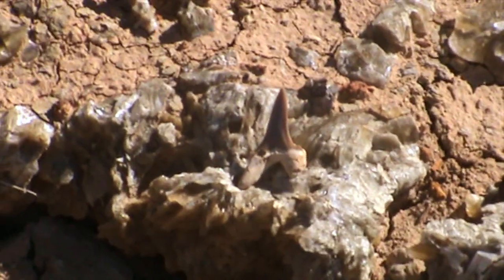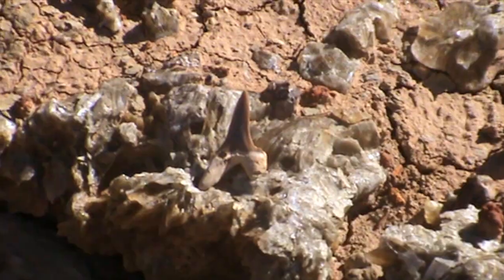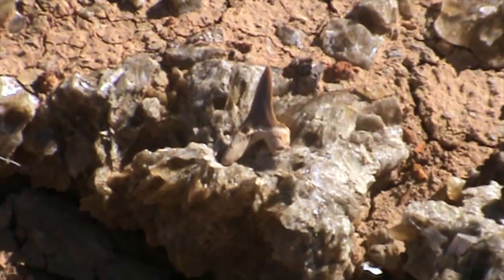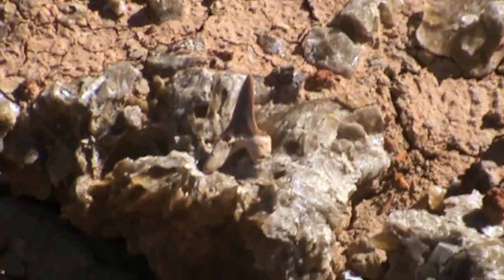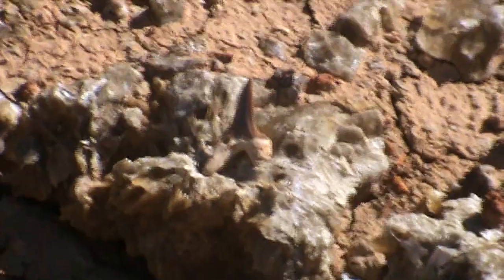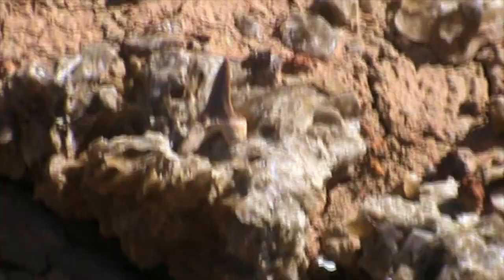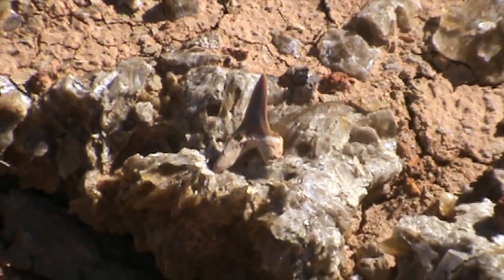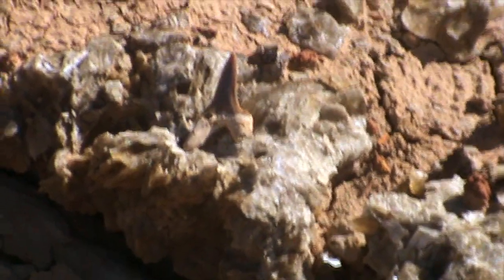Marine reptiles from the age of the dinosaurs – 03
During August 2011, the Western Australian Museum's Dr Mikael Siversson - Curator of Palaeontology and world renowed expert on fossil Lamniform Sharks - led a field trip to the Giralia Range. These video diaries document this research trip.